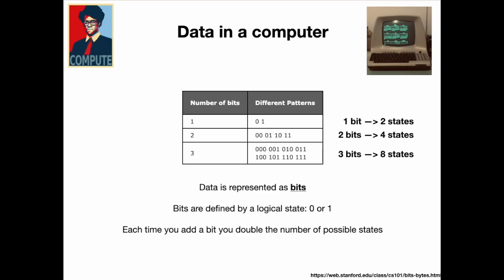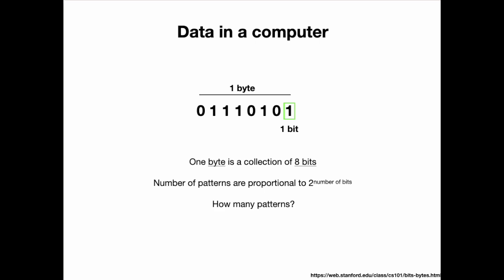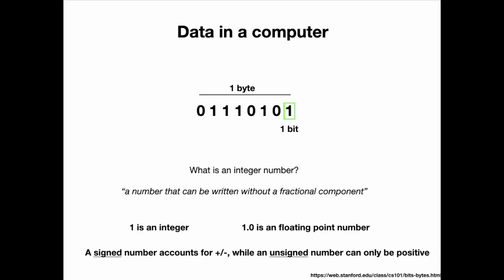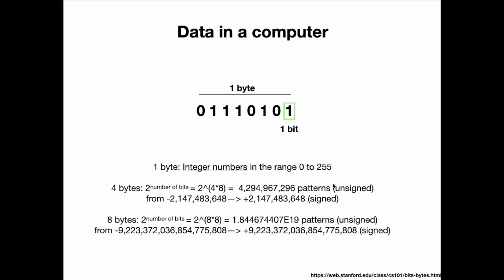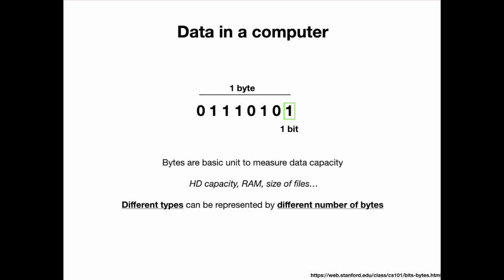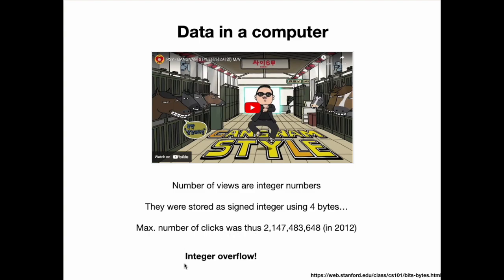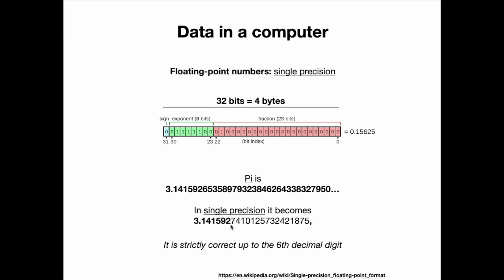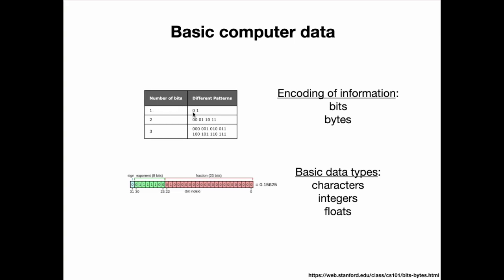BP13 03 Computer Data Part 2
Bits, bytes... characters, integers and floating point numbers!